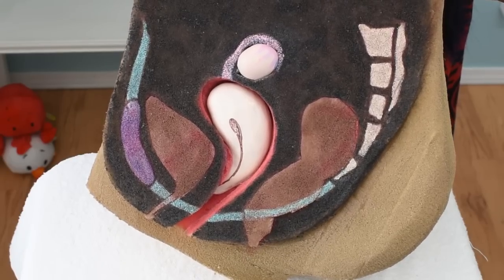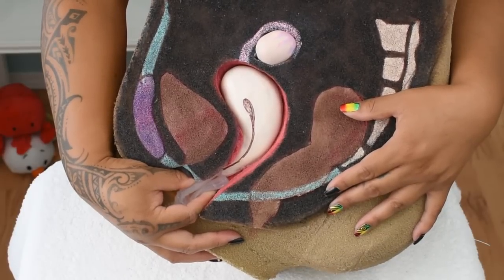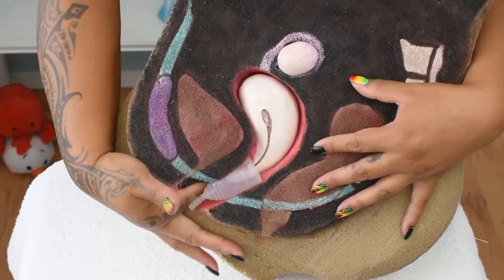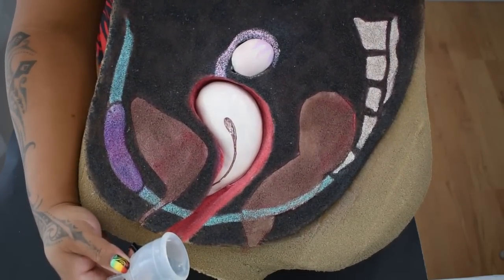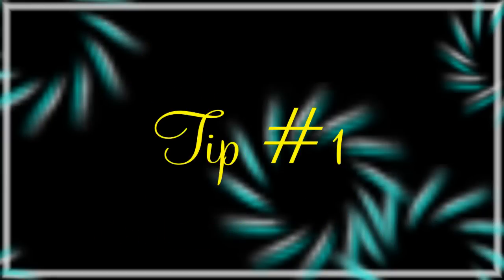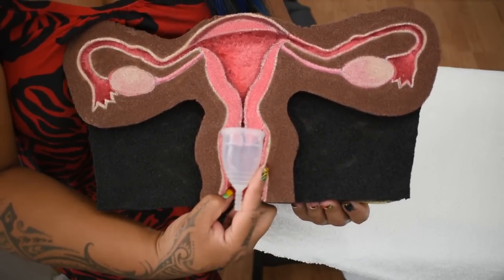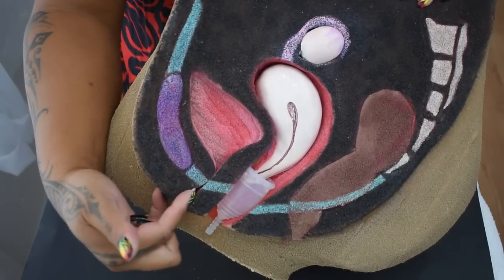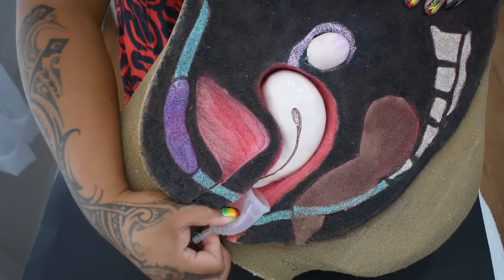How to Insert and Remove a Menstrual Cup + Tips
A demonstration and explanation of the process of inserting and removing a menstrual cup...hopefully, pain-free!
Good Luck & Happy Cupping!